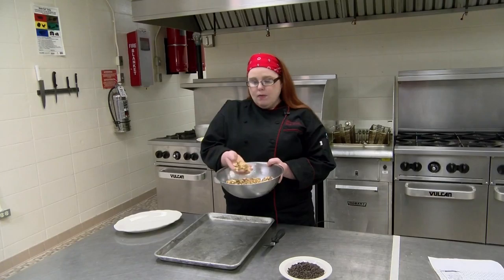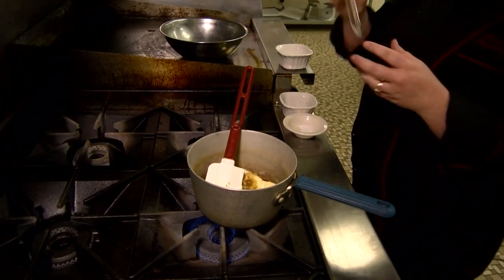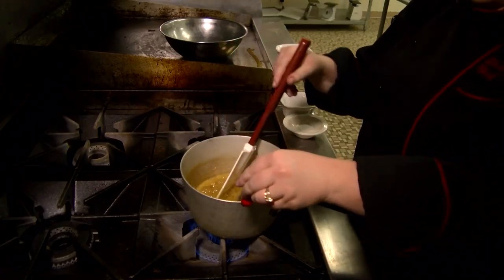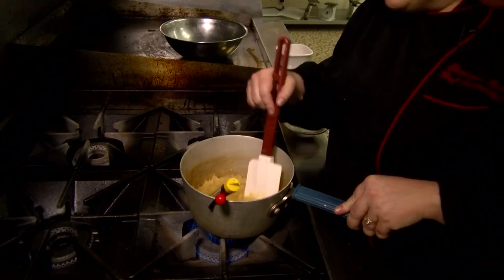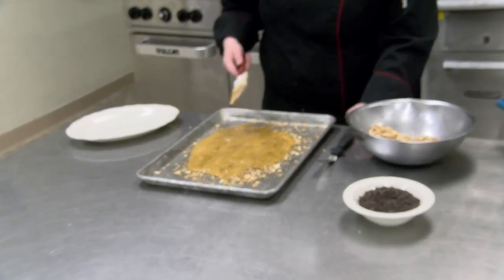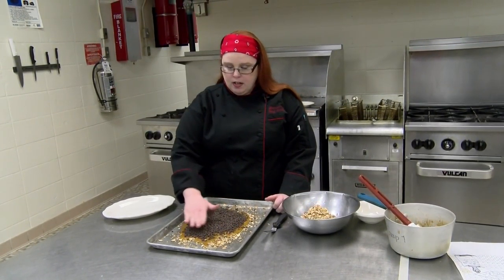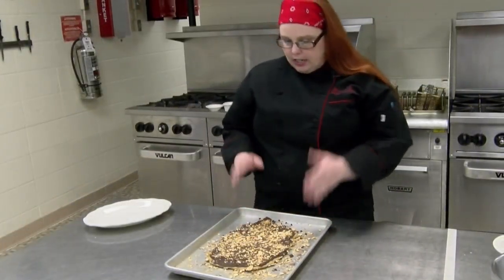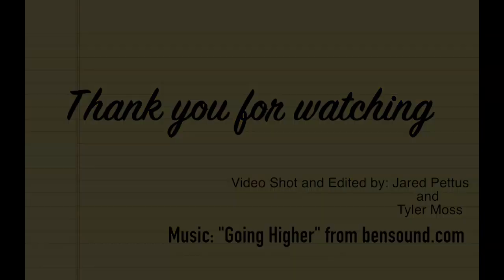Chef Pyatt's Tutorials - Mahogany Buttercrunch Toffee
Video shot and edited by: Jared Pettus and Tyler Moss